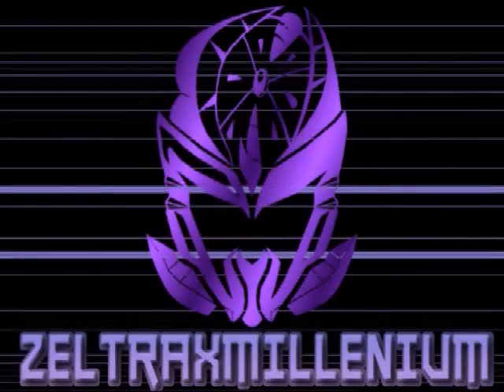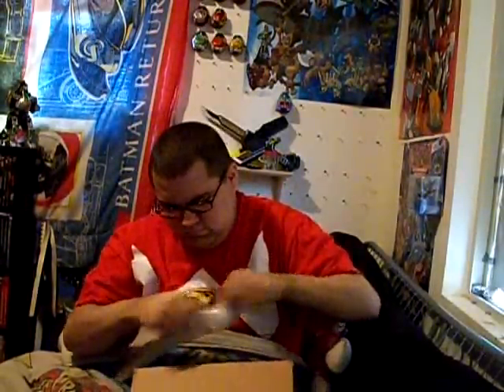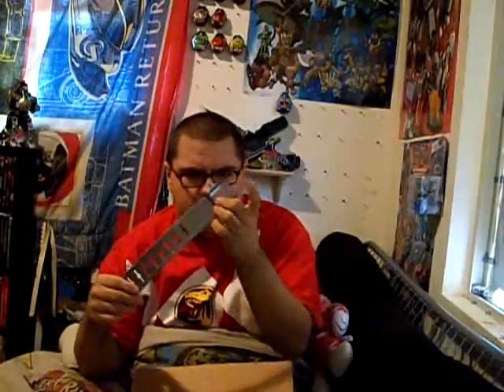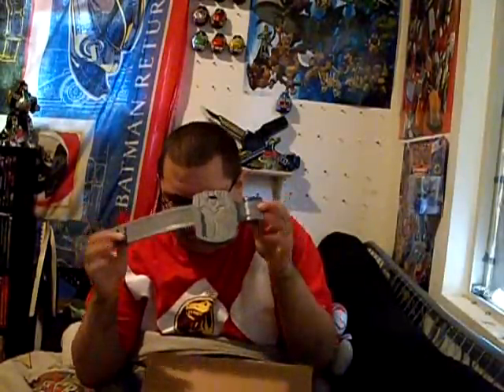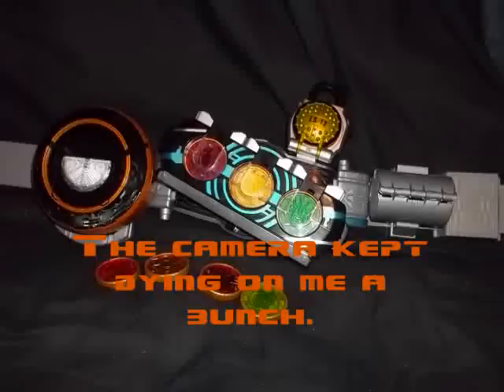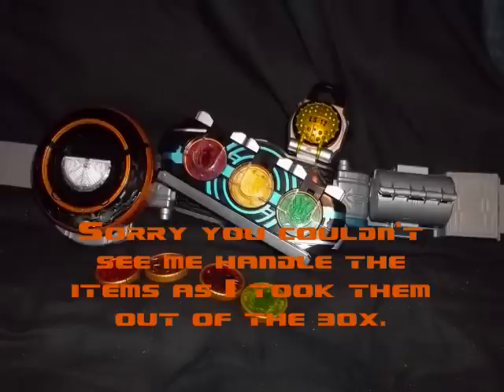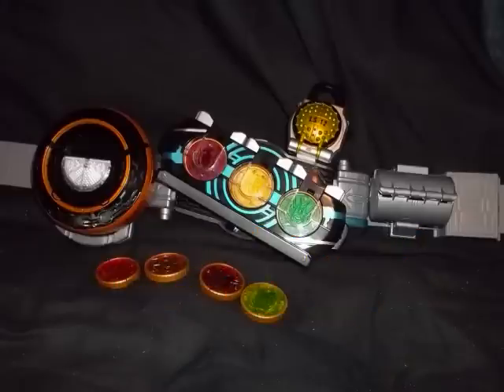Unboxing V-Log: Splendid, Mr Oren!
Yeah, the clue’s in the title. 2015 is gonna be nuts.

If you wanna hear about updates and such, check out my FaceBook

I got a Twitter account, so you can look for updates there too

If you’d like a commission from me, please feel free to drop me a PM on YouTube, FaceBook, Twitter, Tumblr or Zippcast and we’ll work out the details.